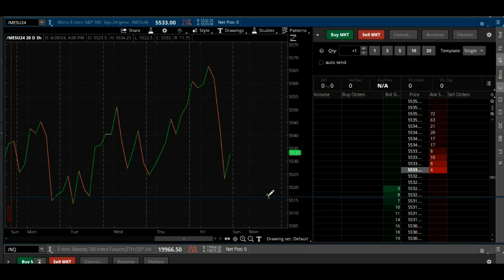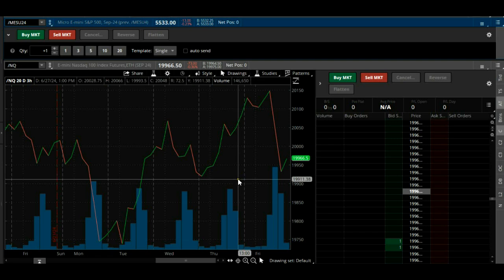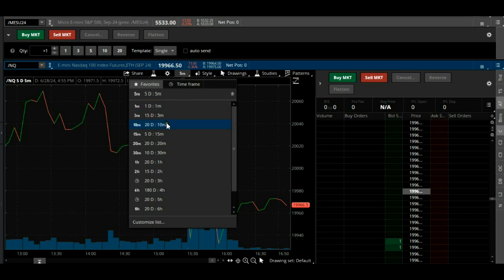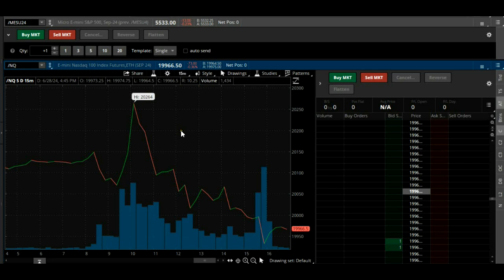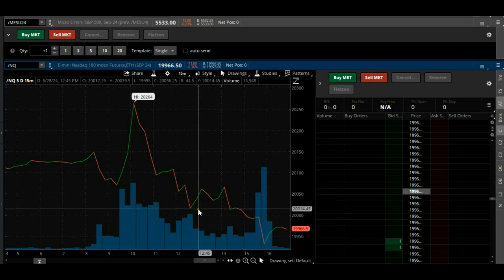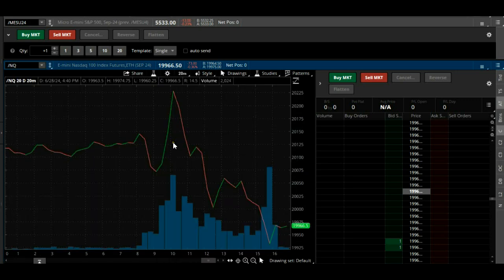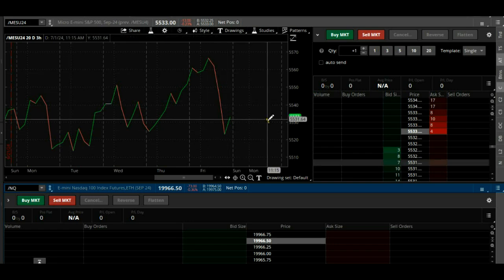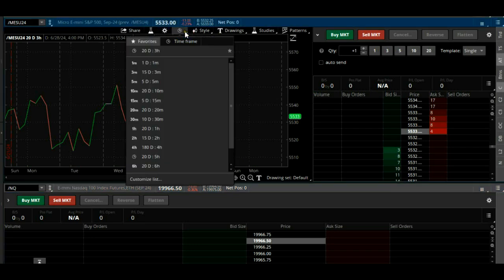Applying Fractal Time Frames for Investing and Day Trading. Mapping the Markets.